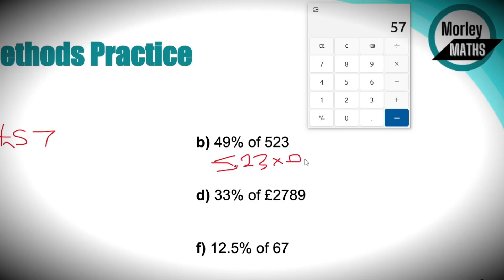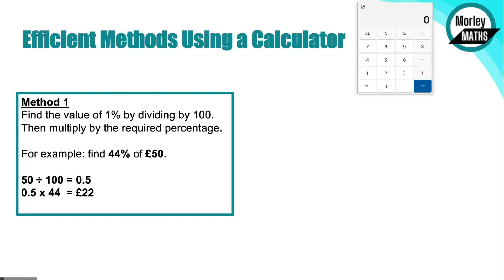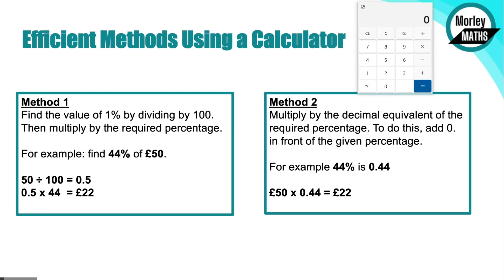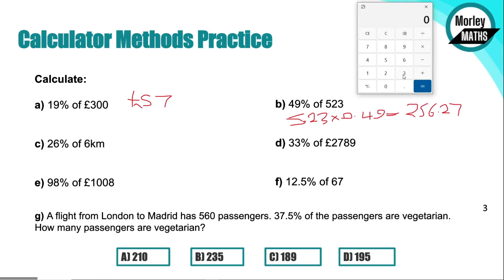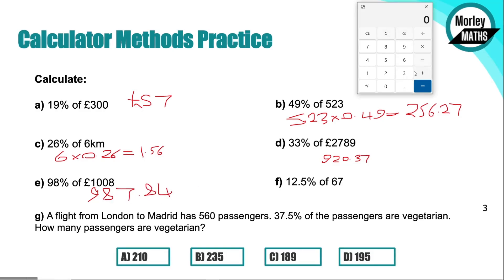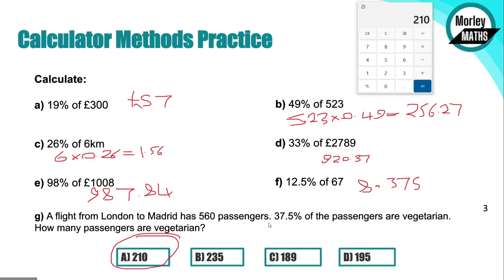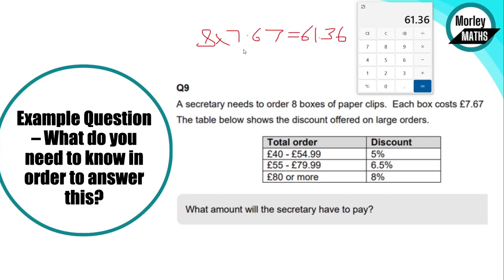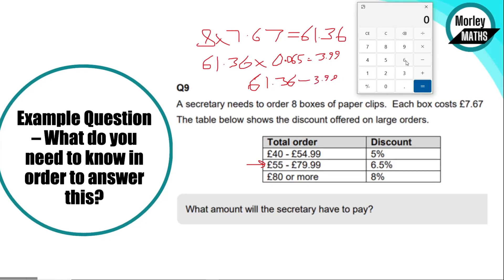Maths Level 2 Functional Skills made EASY - Percentages with a calculator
Need to pass your level 1 or 2 Maths Functional Skills exam? Here I show you quick and easy ways to calculate percentages with a calculator. This will help you with your Level 2 functional skills maths qualification!

in Functional skills maths, Percentages with a calculator is easy if you are familiar with how fractions decimals and percentages relate to each other, by multiplying by the decimal equivalent or you can also find the percentage by diving by 100 and then multiplying by the percentage that you need.

This Channel is new, and will feature lessons on everything you need to know in order to pass your level 2 functional skills maths exam, whether that be with NCFE, City and guilds, Highfields or pearsons (edexcel). This will also help anyone looking to improve their maths and for other qualifications like GCSEs

If you found this level 2 functional skills lesson around percentages with a calculator useful, do make sure that you subscribe so that you don't miss out on the new functional skills maths lessons coming your way soon.